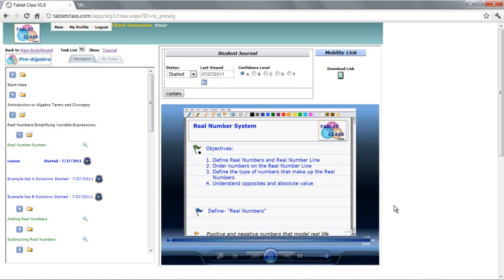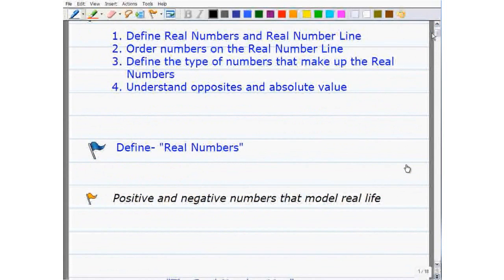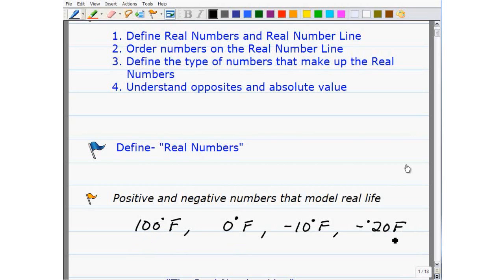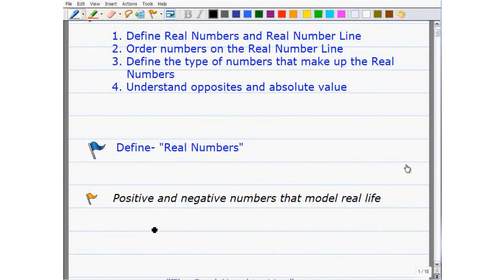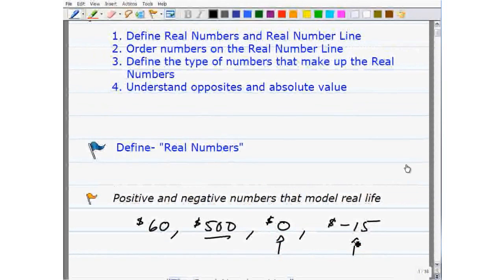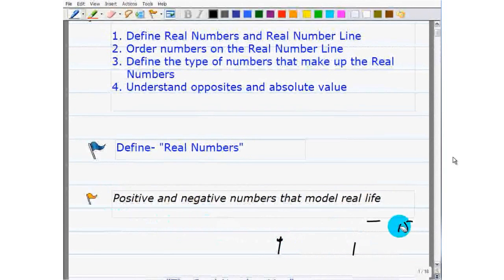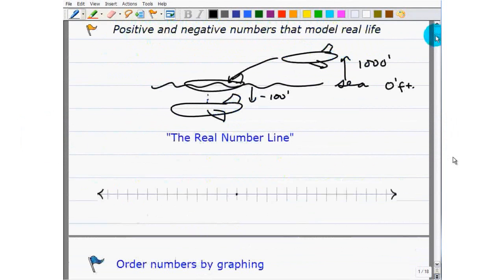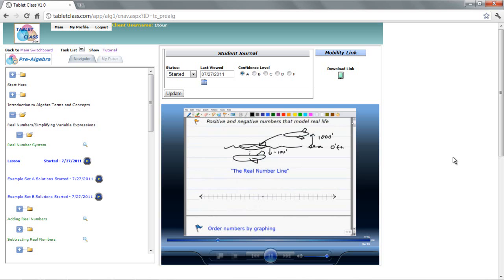Real Number System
explains the real number system